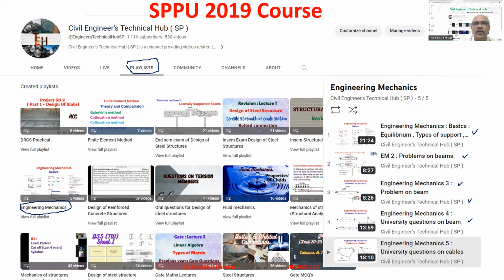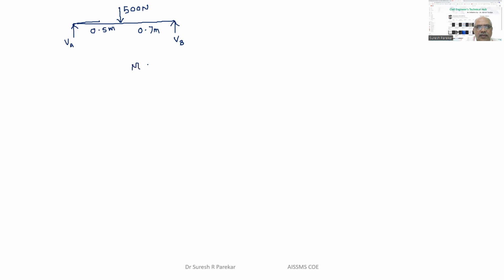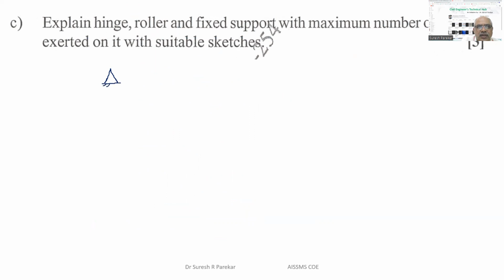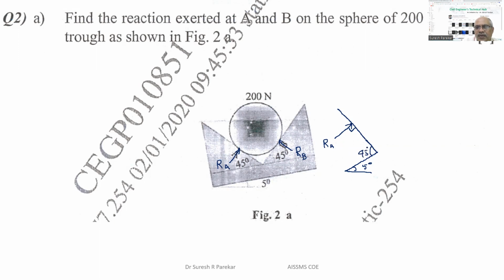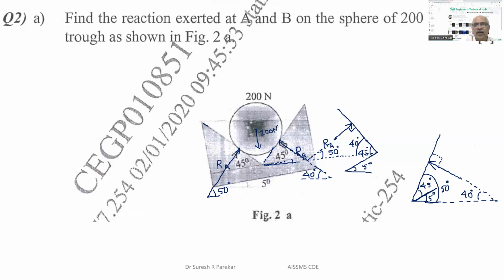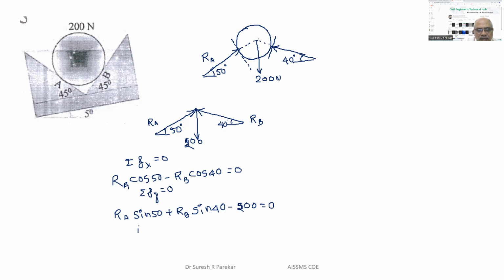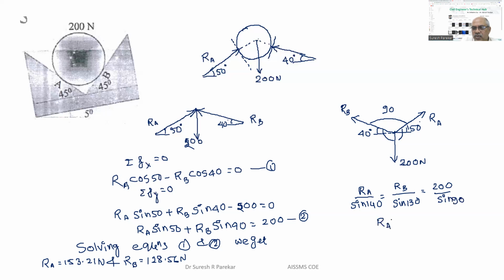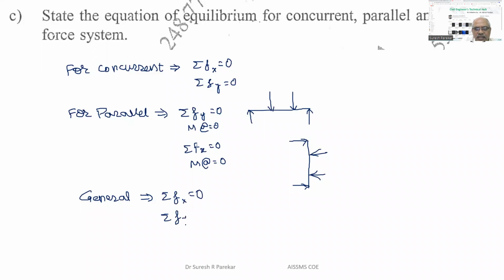Unit 3 (SPPU) : Problems on Equilibrium 2019